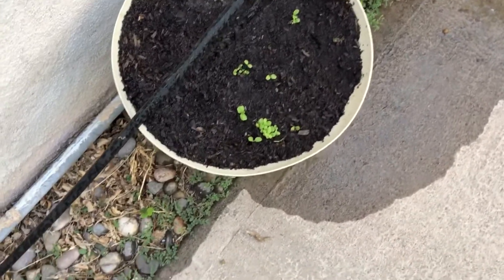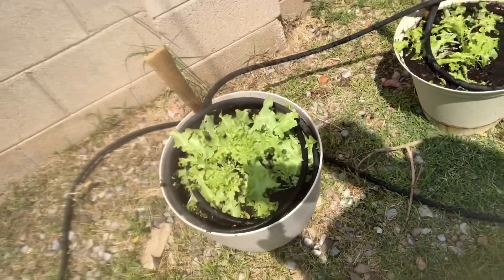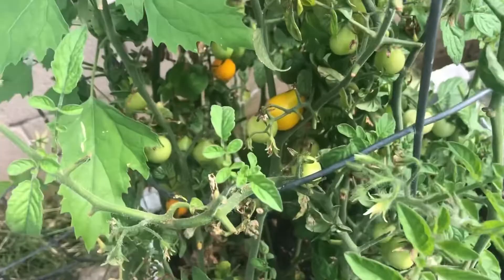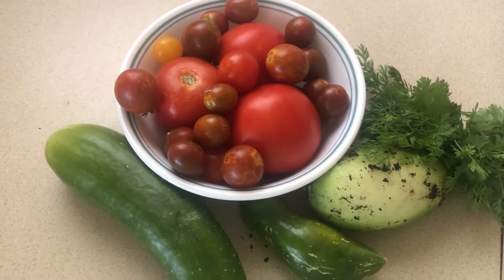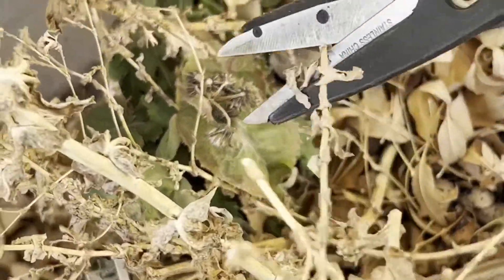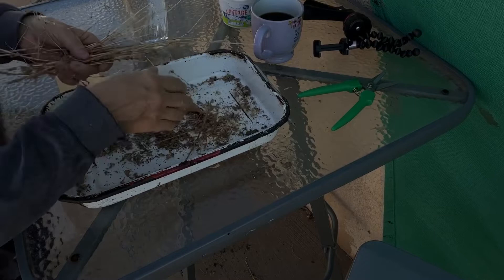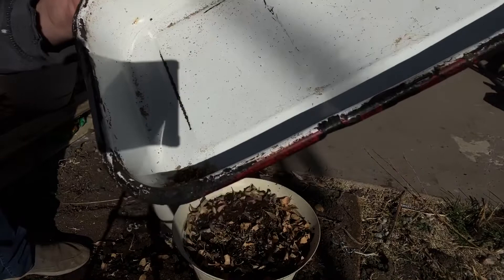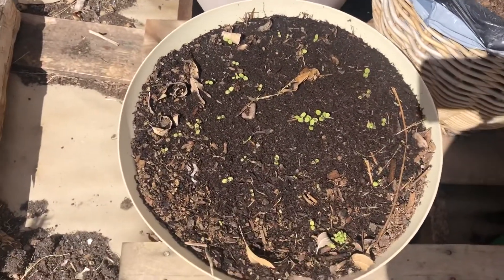Growing Salad Bowl Lettuce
USA Zone 7 Southwest High Altitude Desert